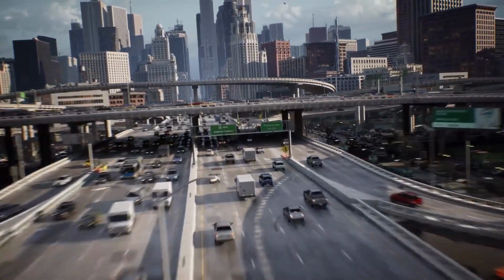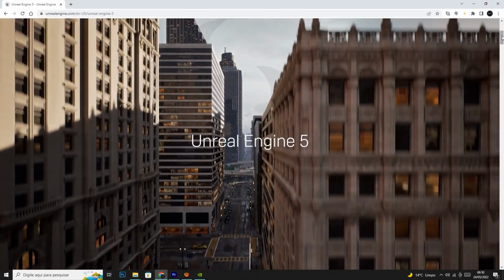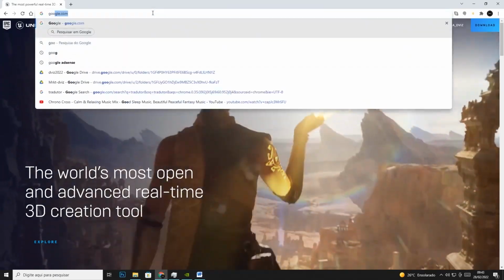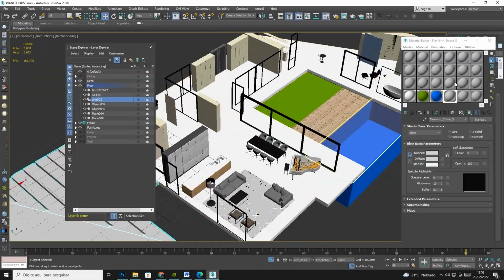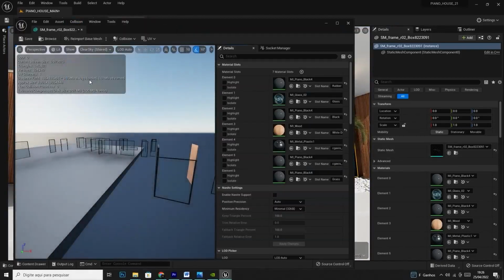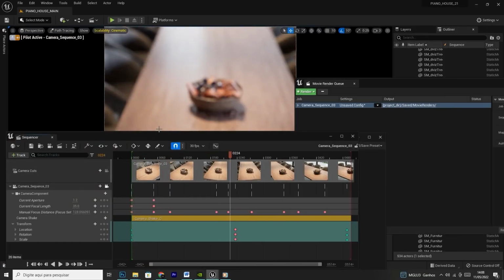Unreal Engine 5 Course for Archviz From Zero To Extraordinary EXPERIMENT!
🔴 Read with ATTENTION!
You will learn everything you need to know to create Scenes
Super Realistic and interactive, using Unreal Engine 5 !!! from Zero!!!
**Available with English and Portuguese audio **

• Unreal Engine is free
• Compatible with most modeling software on the market
Sketchup •  Revit • Cinema 4d • 3DS Max • Blender

The course has more than 40 hours of direct content, addressing the details, concepts and fundamentals (theory + technique) since the installation, from Zero!
How to import the files, which best file format, and more.

👉 Over 90 recorded lessons For you to become a featured artist in this futuristic 3D market for archviz
👉 Lifetime access to the course. That’s right! Lifetime!!!
👉 You will be part of the DVIZ Community A space for you to network, ask questions and exchange experiences
👉 English and Portuguese Audios in English and Portuguese are available for all classes and contents **(There are also subtitles with machine translation for other languages)
👉 100% online You can view and review the lessons as many times as you want